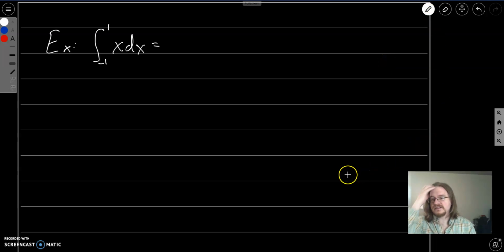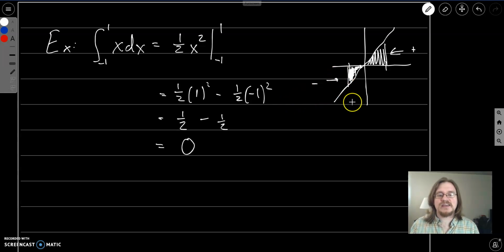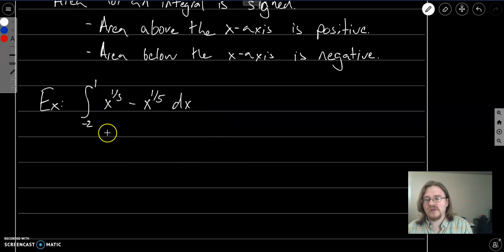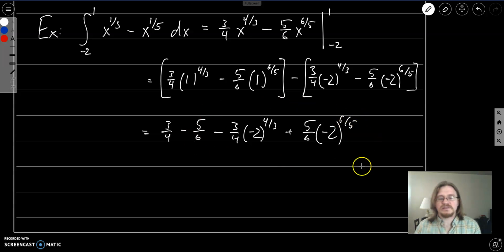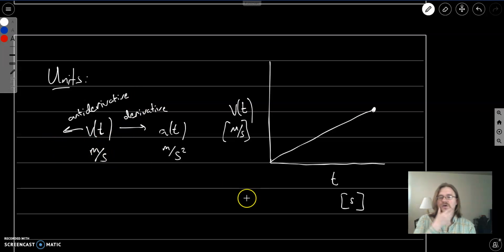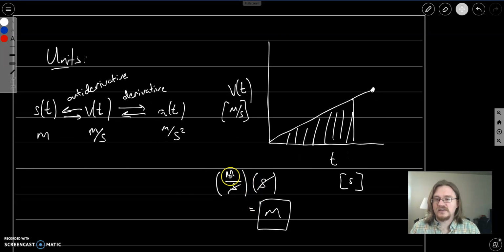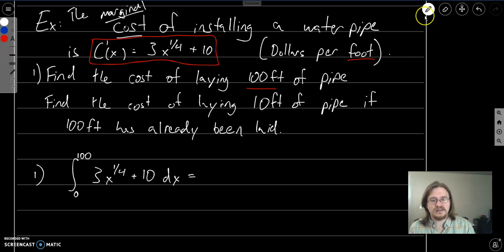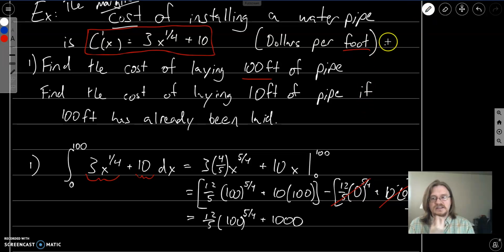M162 Area Part II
This video covers the part of the material in Homework 20: Area. Topics include: area below the x-axis during integration, exploring units during integration, and an example application.